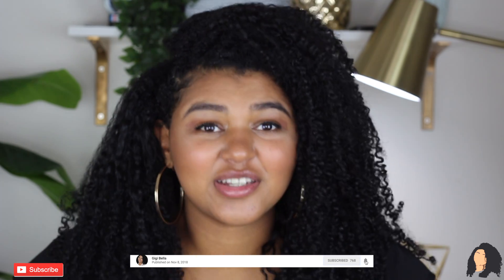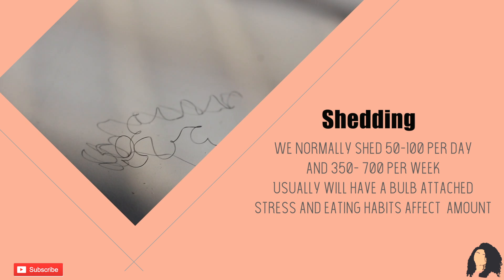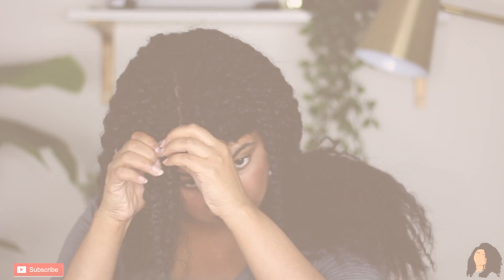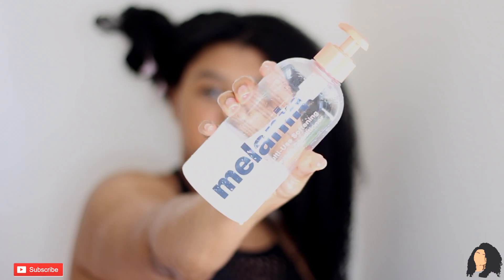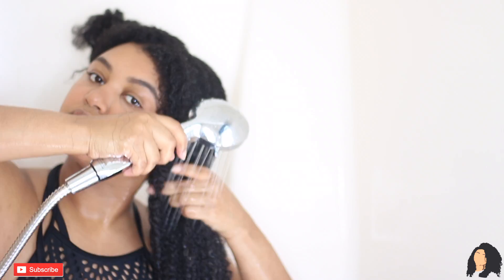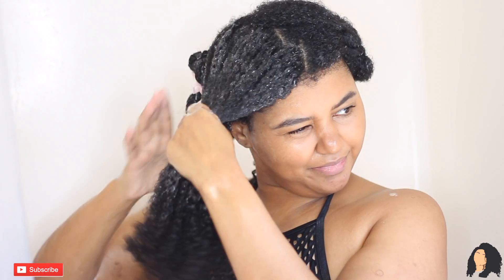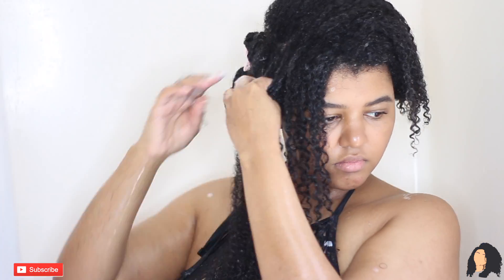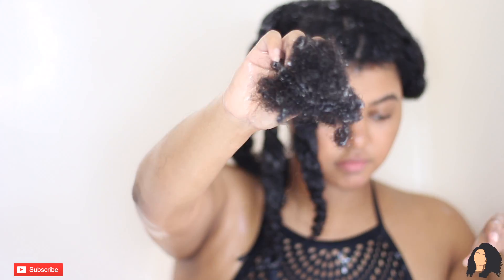MY HAIR FELL OUT?!? pRoTeCtIvE sTylE ??😭 | Wash Day Chronicles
Open Me!

Hey Guys! Its been a minute I know I know! 😭 BUT I'm back and I'm ready to get some content out here!  I was soooooo shocked when I saw how much shed hair I had from my 7 week old knotless braids but its all part of the process!

💕Products Used Before putting in braids
Dr. Bronners Scent Free Soap
Moisture love Gentle Embrace Shampoo
Miche Beauty moisturizing deep Conditioner
Miche Beauty Protein Deep Conditioner
Miche Beauty leave in conditioner
Moisture loves leave in serum

Melanin Hair Care Conditioner
Miche Beauty shampoo
Miche Beauty deep conditioner
Tangle Teezer Brush
Patience ☺️

Would love it if you would comment something you'd like to see from me or just talk about what's been keeping you sane through 2020!